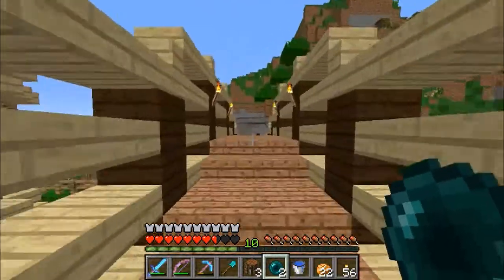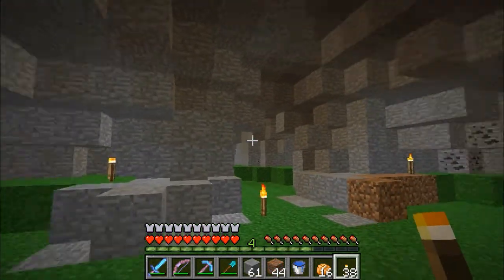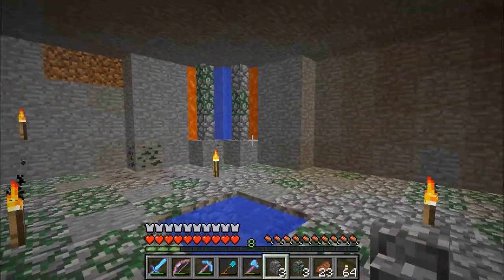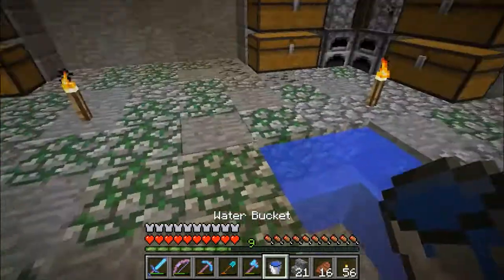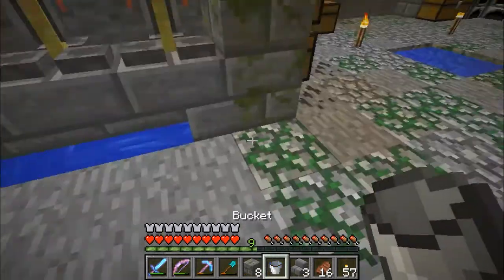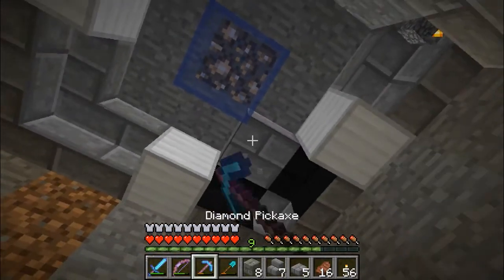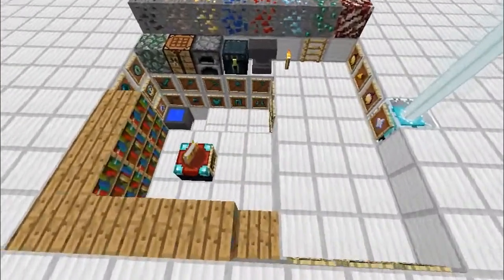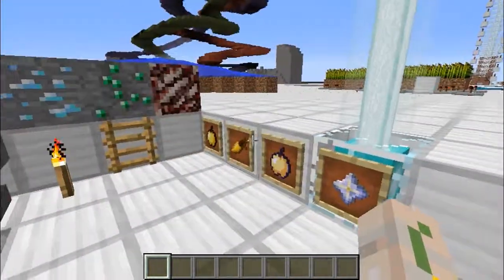Cryo's Caves! :: Vortex Server :: S2E3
Today, we build the majority of Cryo's Caving Shop!